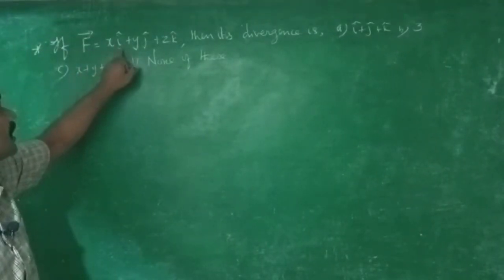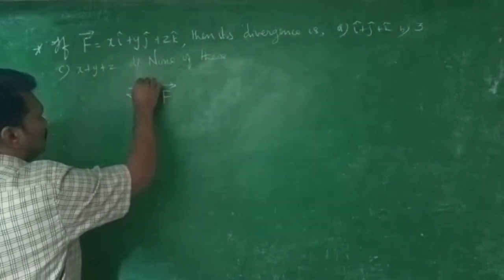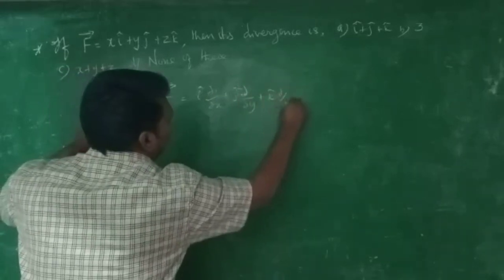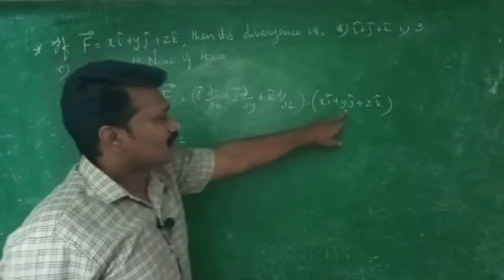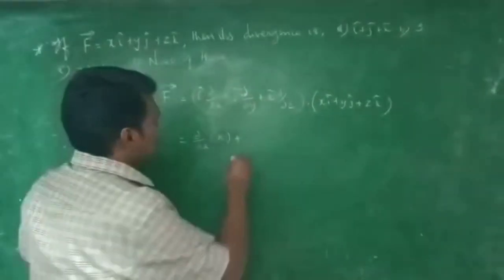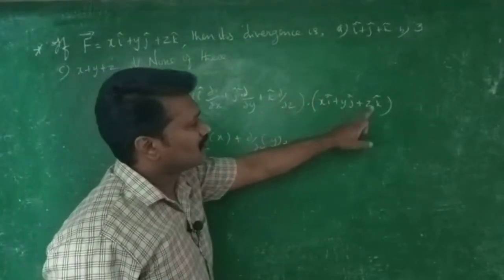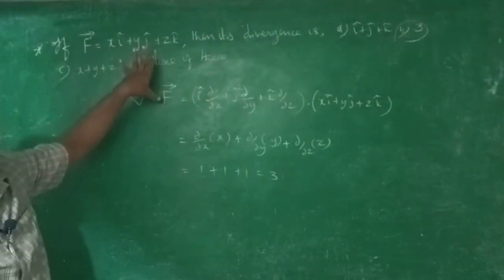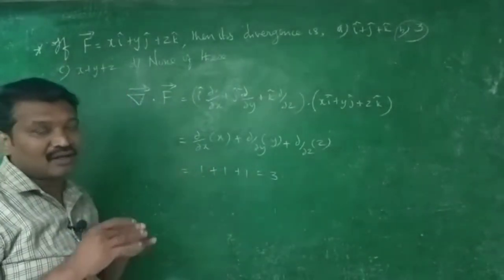TRB/CSIR/JRF/NET/SLET Mathematical Physics Part 8